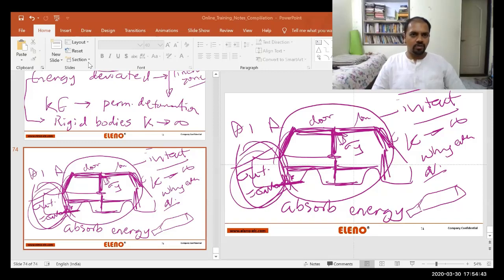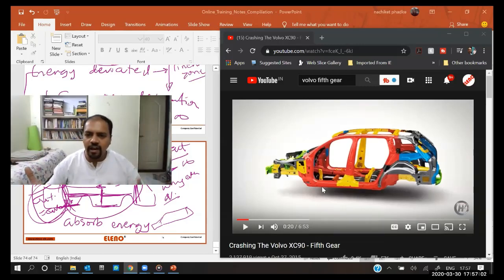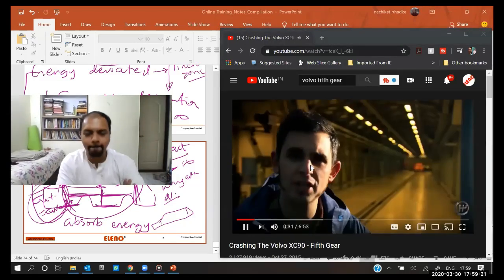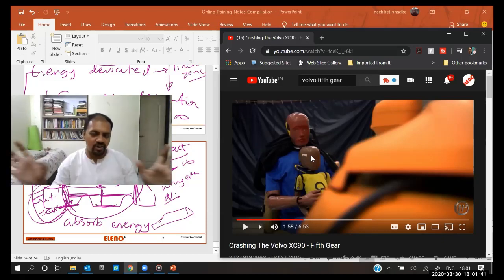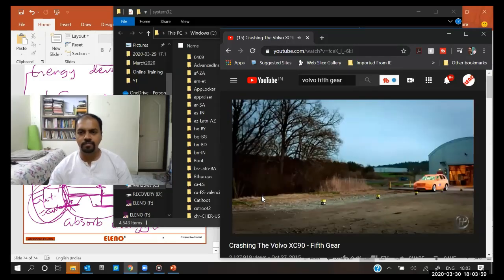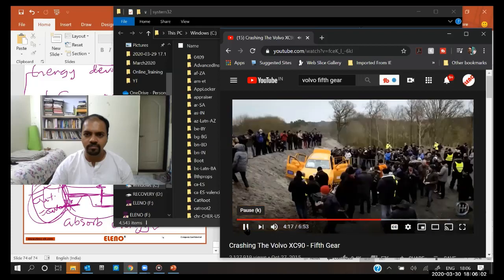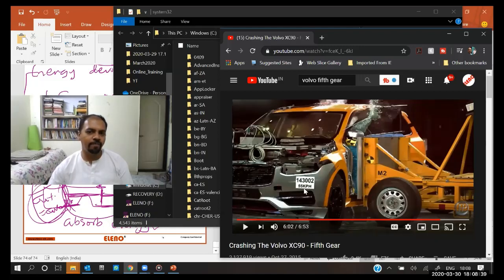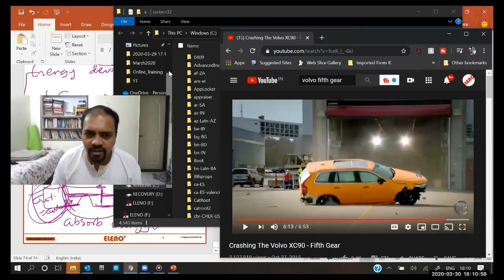Vovlo Crash Testing and Relation with Basics of Engineering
Here I tried to discuss details about Volvo XC90 Crash happened back in year 2015. I tried to connect dots using Basics of Engineering, Energy Studies and LSDYNA.